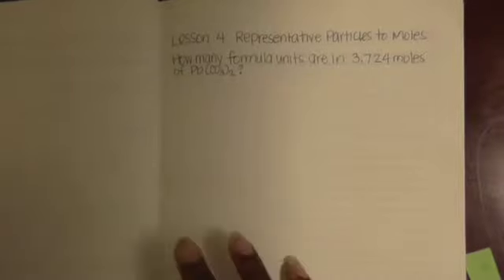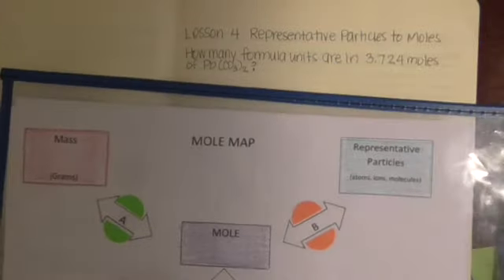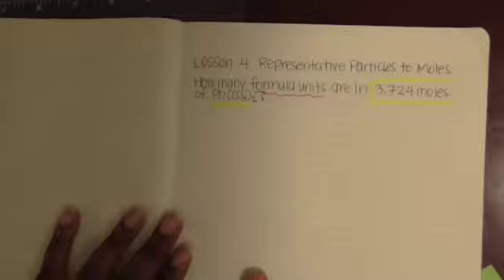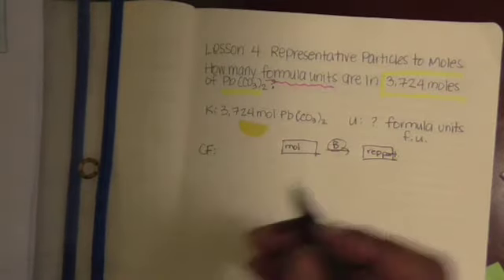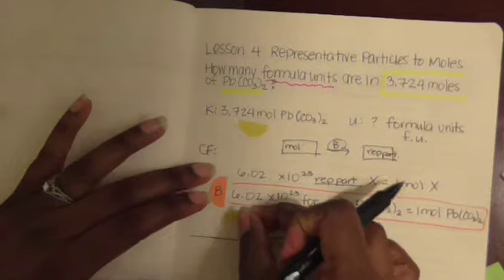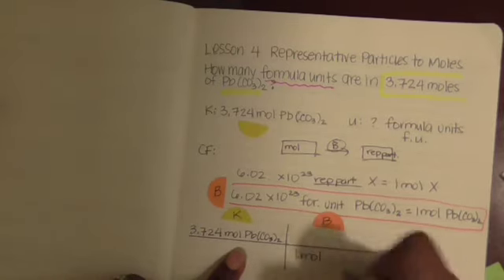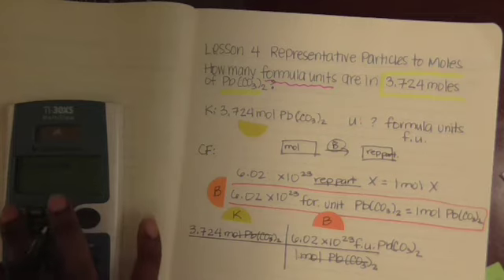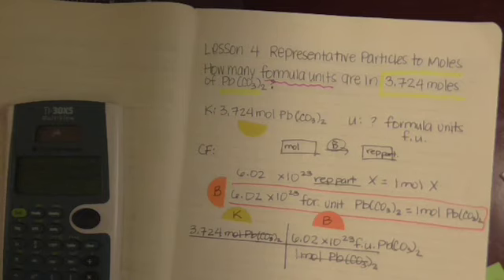L4 Representative Particles to Moles